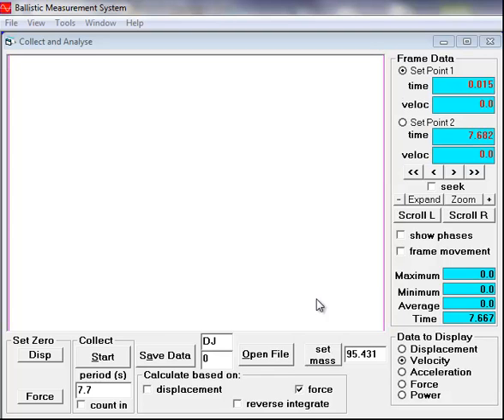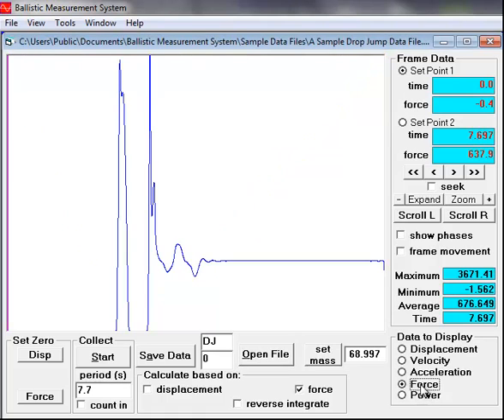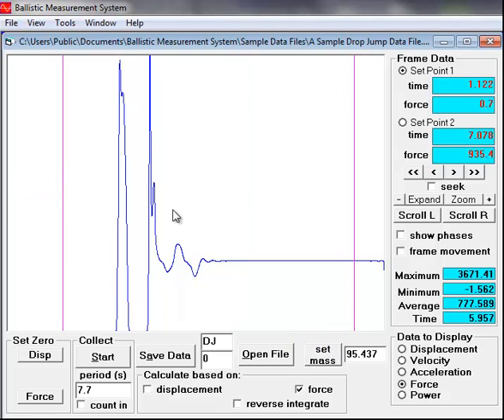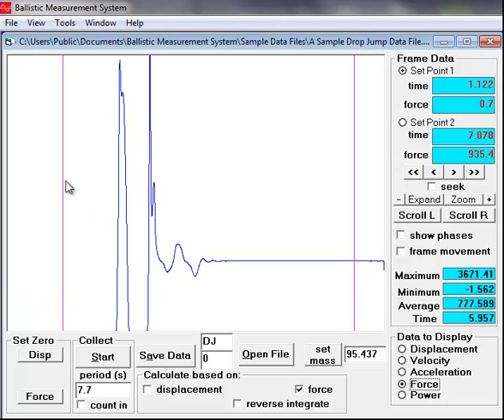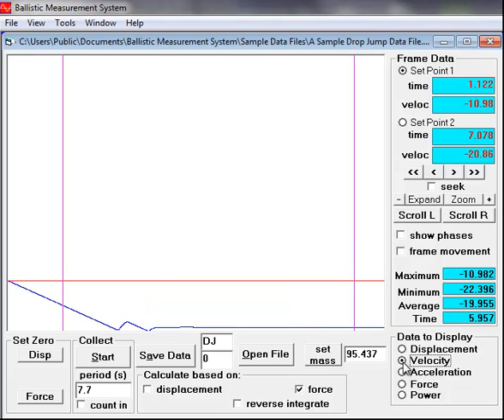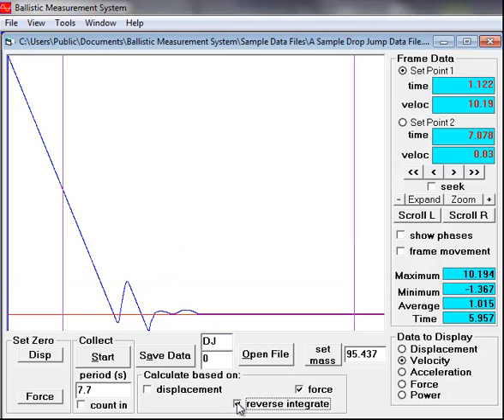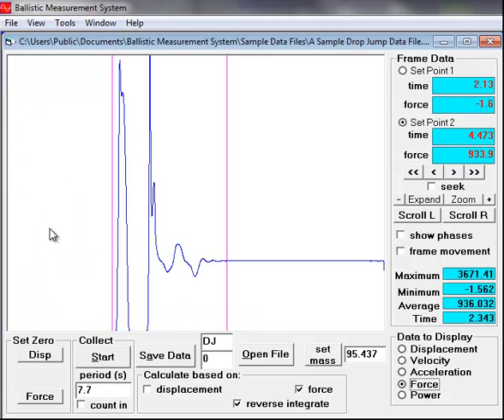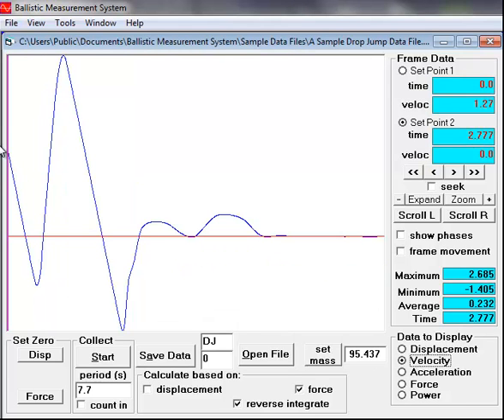BMS demonstrating Reverse Integration and Analysis of a Drop Jump.mp4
In some test movements it is difficult to analyse the data because the starting conditions are not known. One prime example is the drop jump where the athlete begins standing on a box beside the force plate. To overcome this the BMS has a reverse integration setting where the force data is integrated from right to left assuming the end of the trial the velocity and displacement of the athlete are zero. This provides accurate and valid velocity and thus power data.